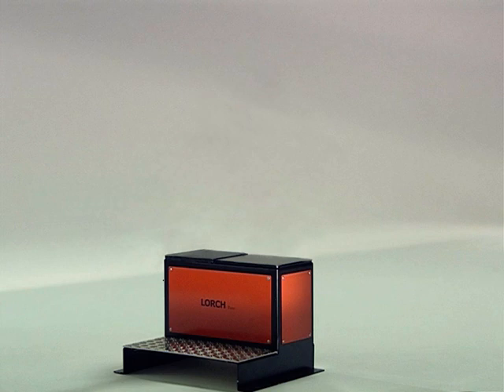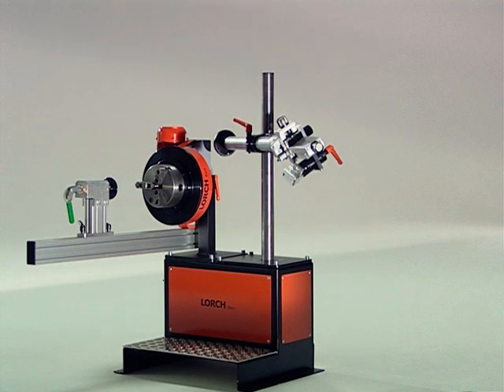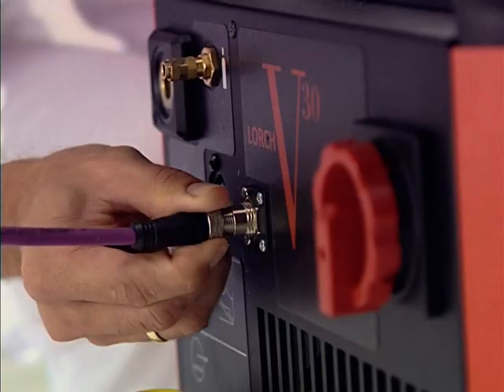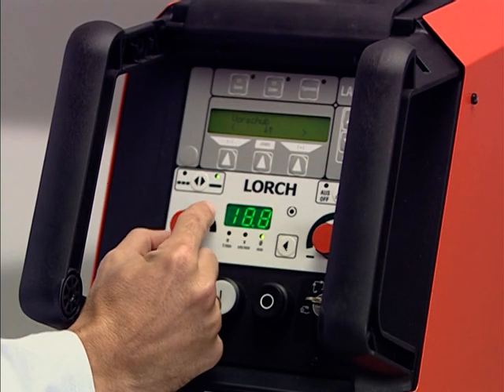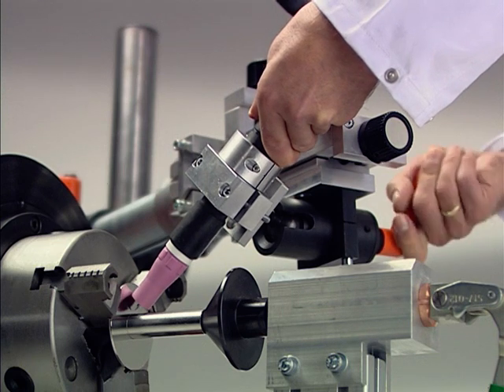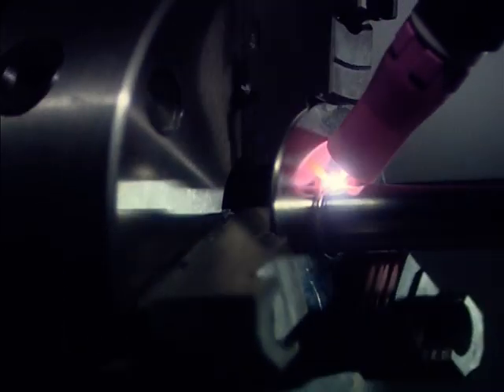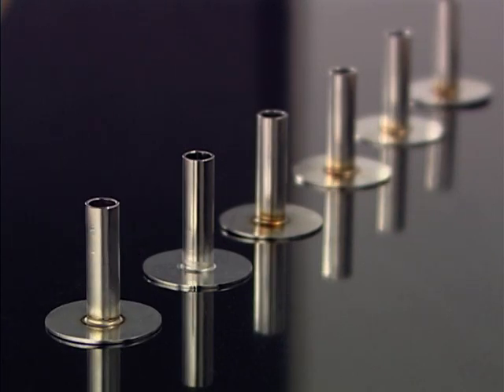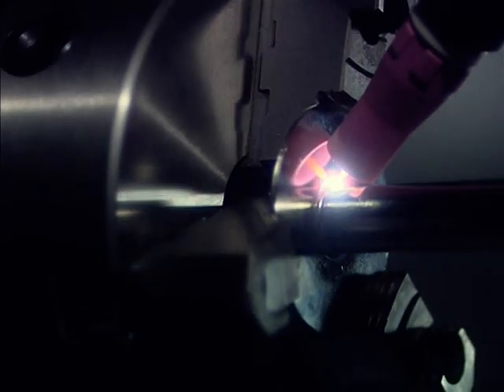Lorch Automate Now English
Increased productivity by the use of automation
What is the minimum quantity to make automate welding worth it? The general rule: the higher the quantities, the better the return on invest! Next to the net unit costs there are far more aspects that contribute to higher productivity of welding production.  Our experts will gladly advice you under which circumstances an automation pays off for you.

High quality welding automation requires complete control over high quality power sources, welding torches and further components and systems such as precision torch and workpiece manipulation. Alongside the aspiration to increase productivity, the central point of welding automation is and will always remain the guarantee of the required level of weld quality. To reach both targets without detours, competences in automation and welding are both necessary. Based on the motto All from one source provides Lorch a direct and safe way into the welding automation.